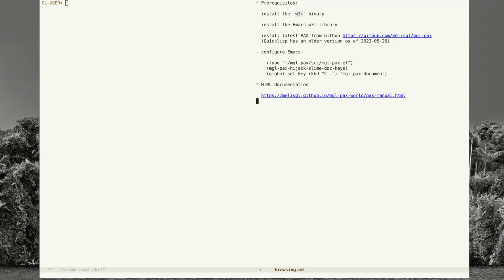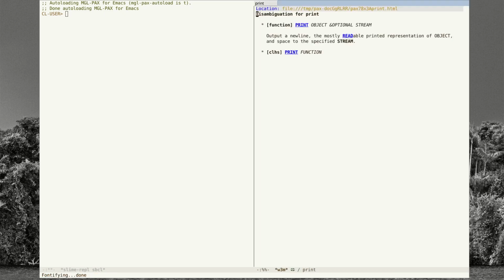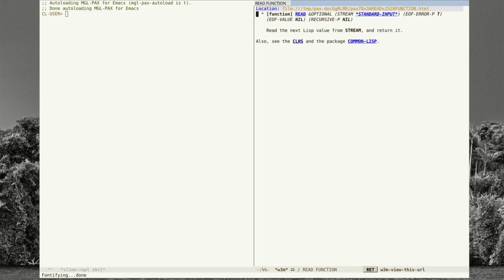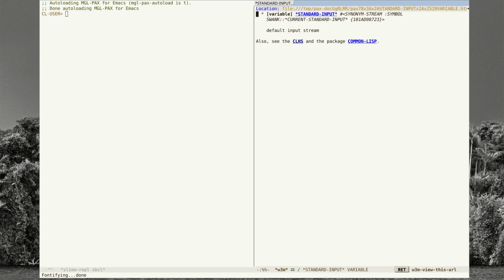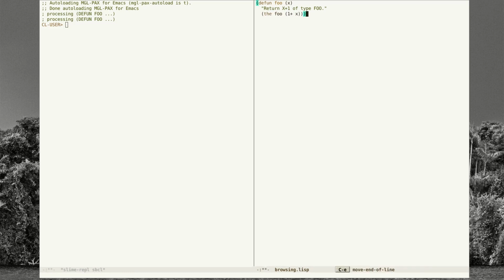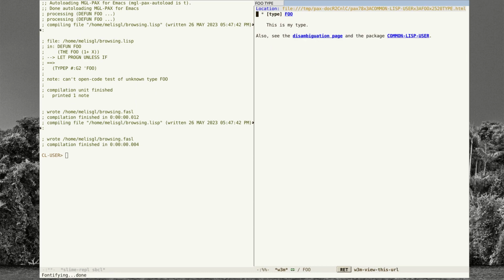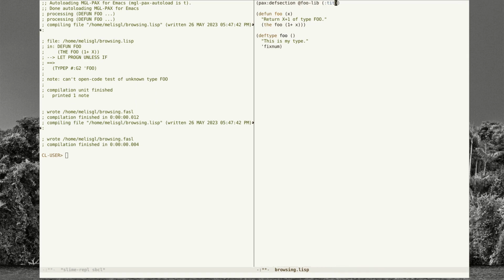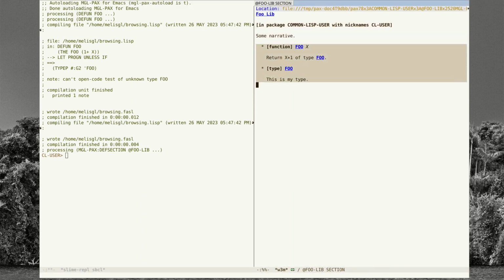Browsing documentation in Emacs with MGL-PAX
A quick taste of how to work with MGL-PAX, the Common Lisp documentation system, and use the built-in documentation browser.